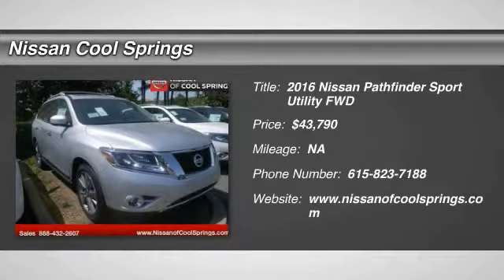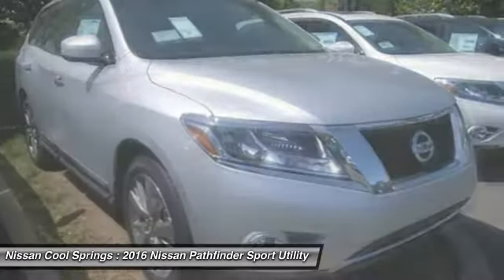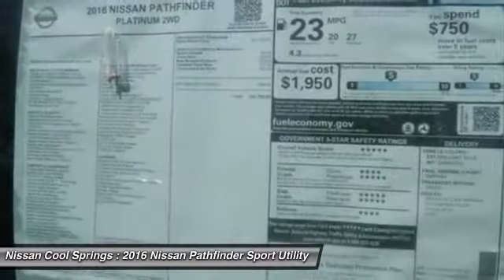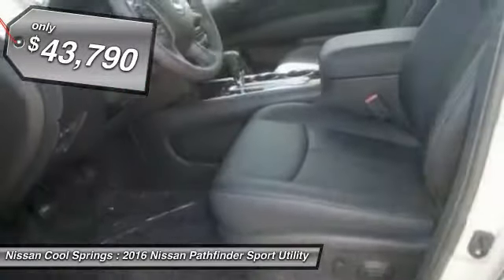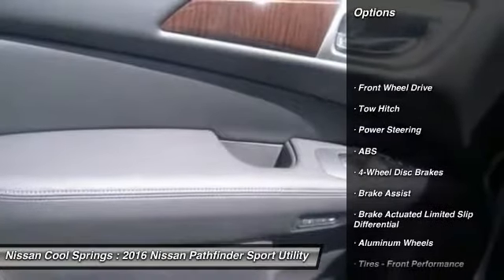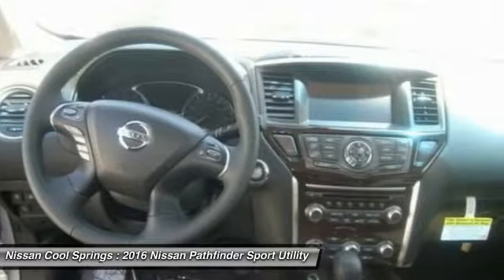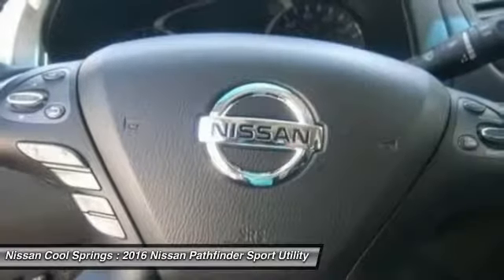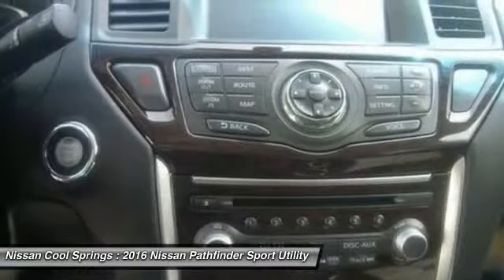2016 Nissan Pathfinder C621104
2016 NISSAN PATHFINDER Franklin, TN
Stock# C621104

Don't miss this 2016 Nissan Pathfinder. It's equipped with Variable transmission and features a Brilliant Silver Metallic exterior. With 0 miles, you'll want to take this car home. Make a great choice today.